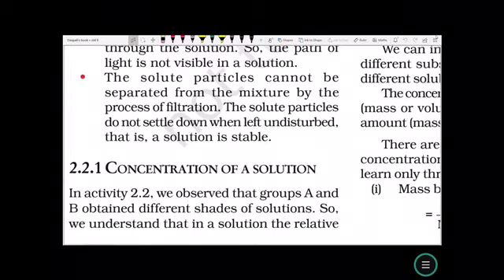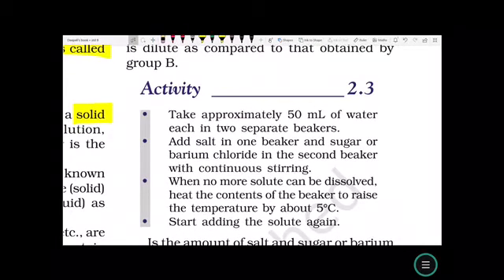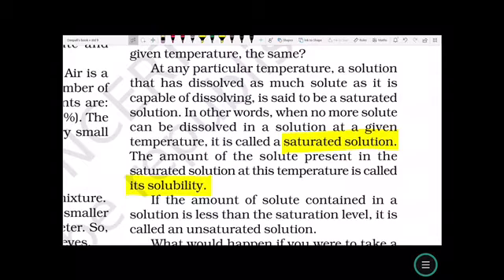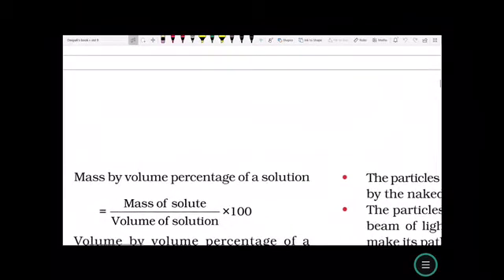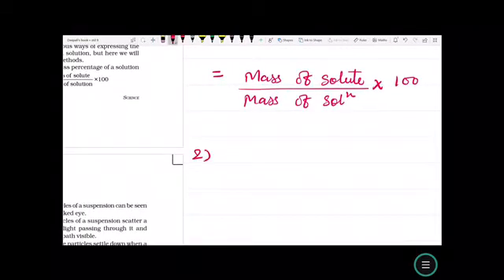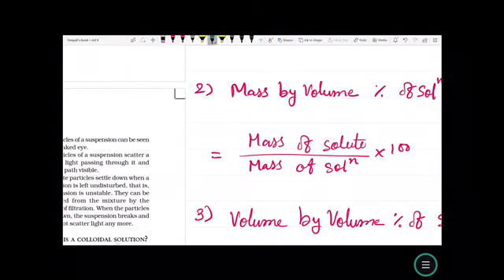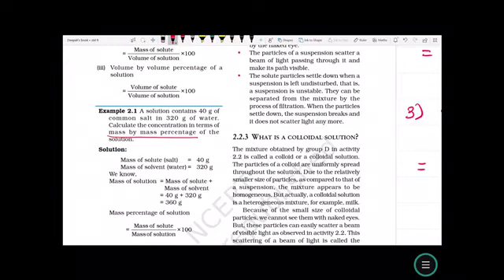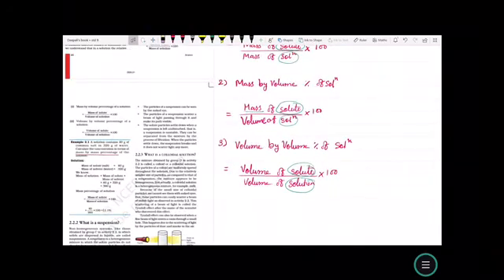CLASS 9 CH - 2 IS MATTER AROUND US PURE ? (2)